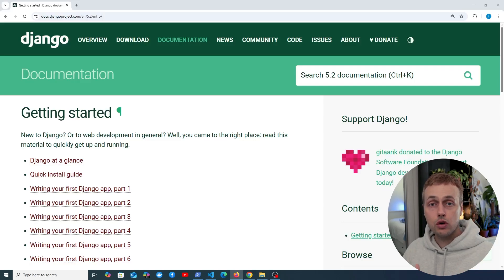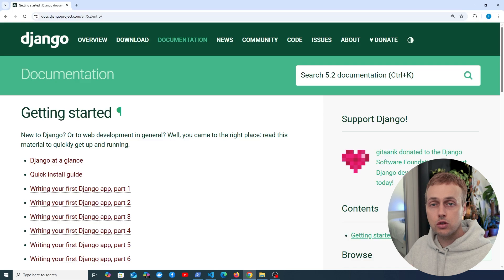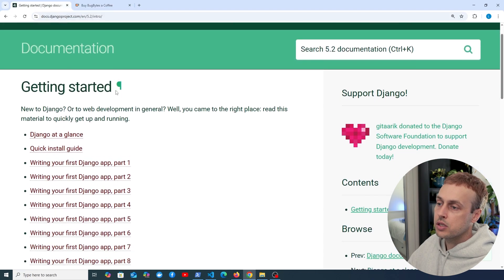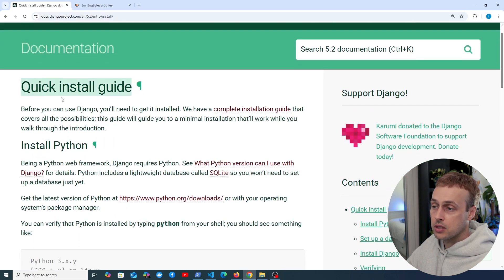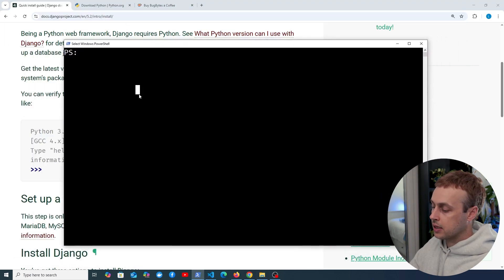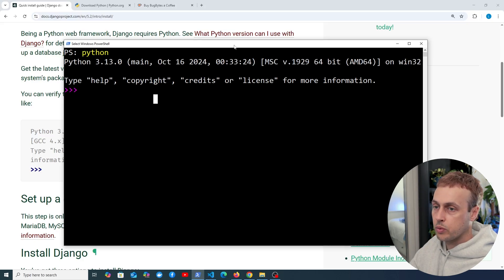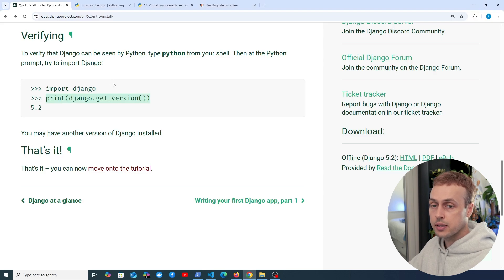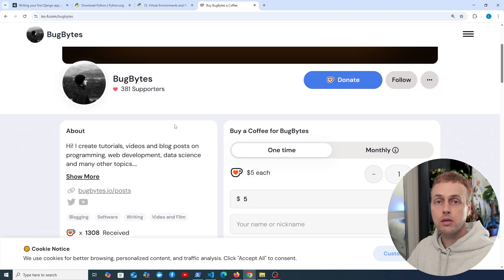Django Introduction - Installation & Python Virtual Environments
In this video, we'll explore how to install Django into a Python virtual environment, and will briefly cover the concept of a virtual environment and why they are important for Python development.